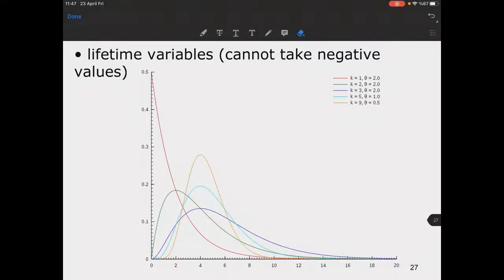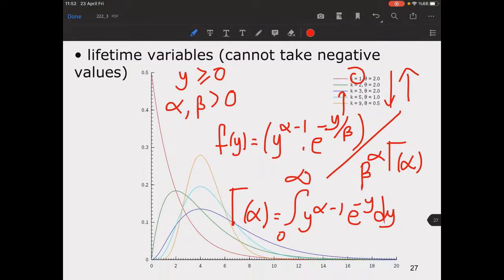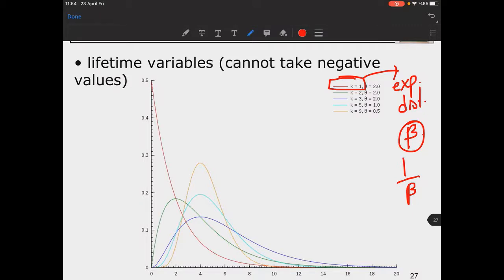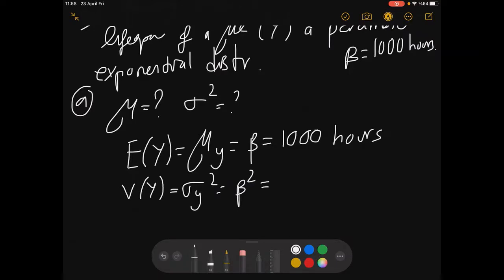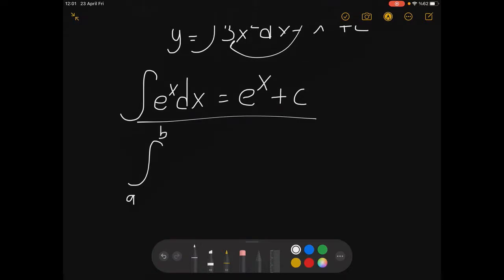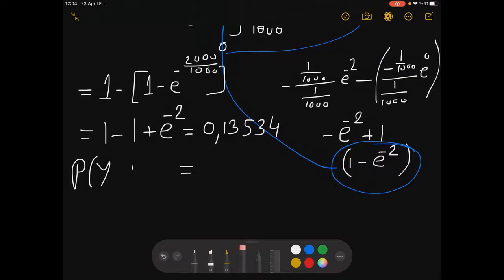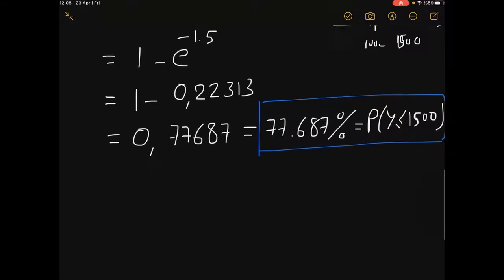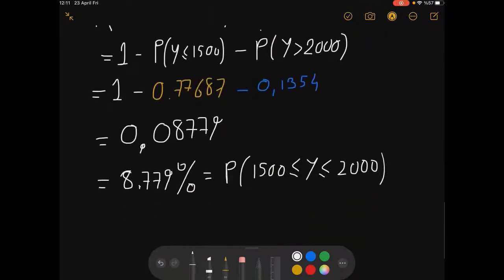CENG 222 - Probability and Statistics (Part 03f) - "Some Special Probability Distributions"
Part 03f of 04

Gamma Distribution and Exponential Distribution